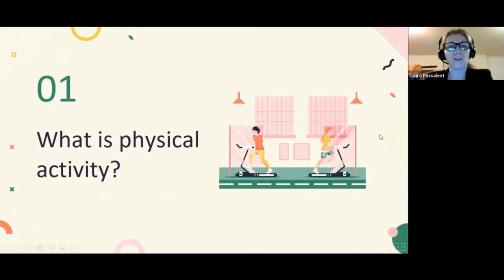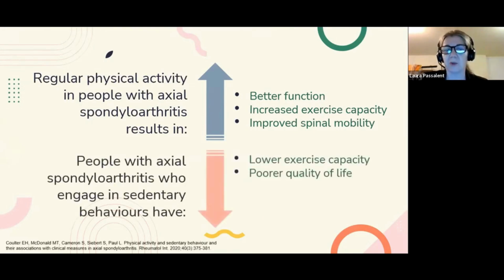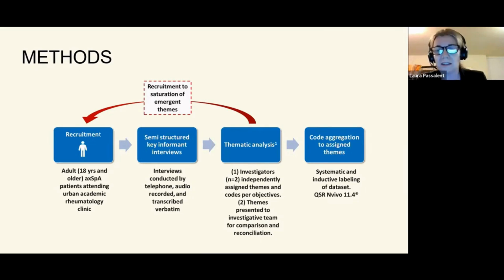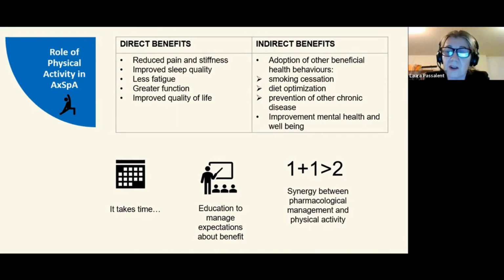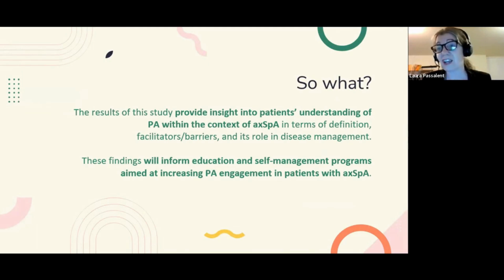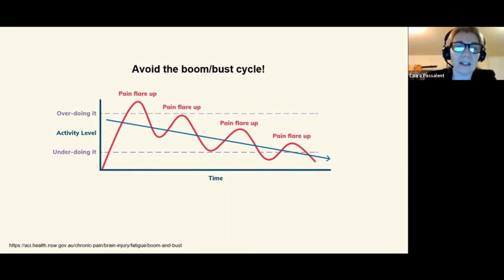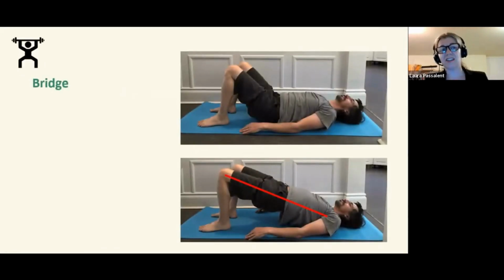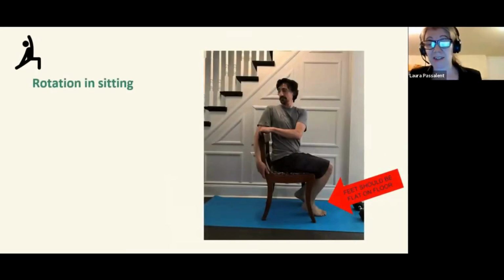Laura Passalent - Physical Activity and AxSpA (2021)